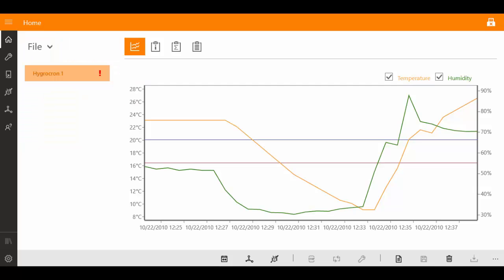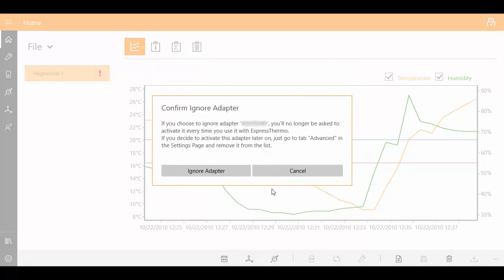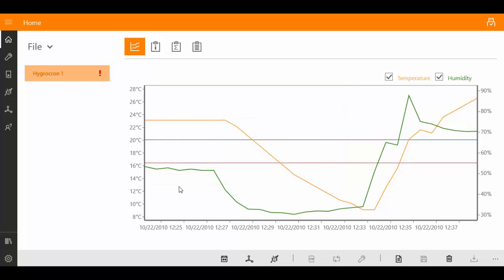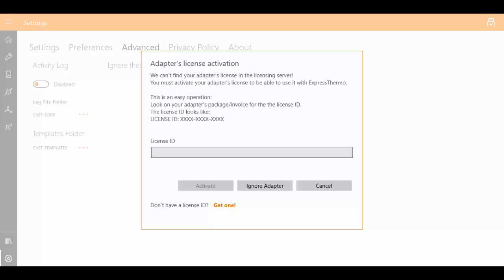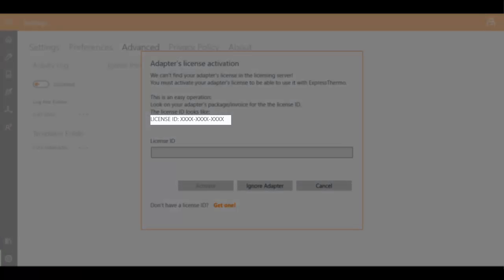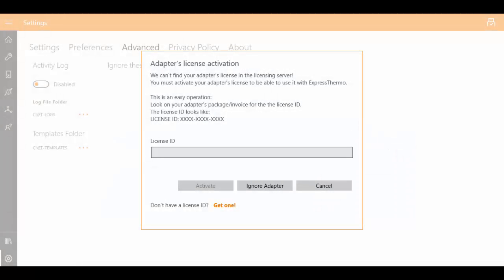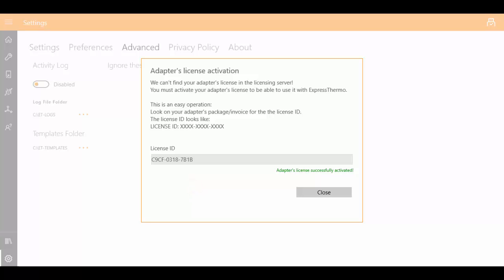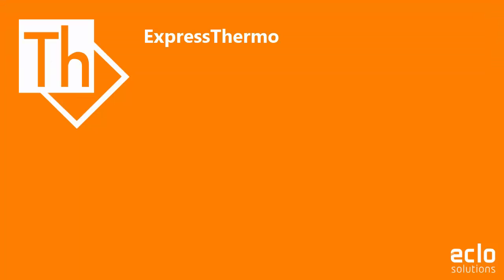Activating an USB Adapter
On this tutorial will show you how to activate your USB adapter license so you can access ExpressThermo for Windows 10 full features.